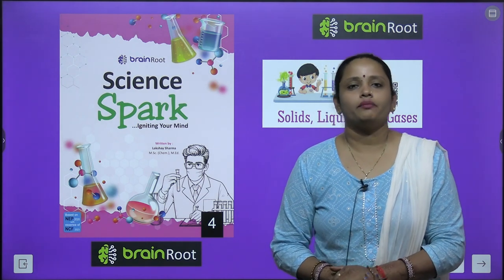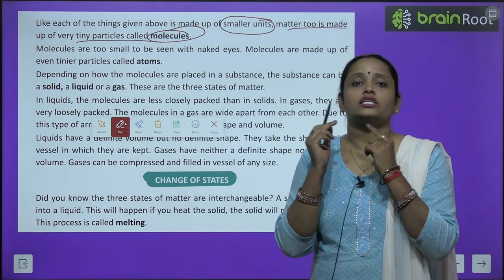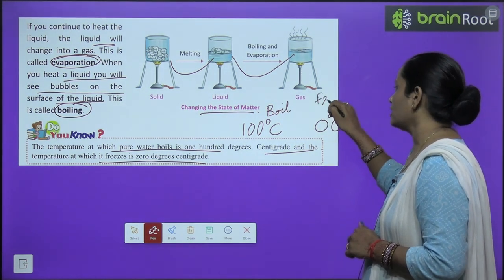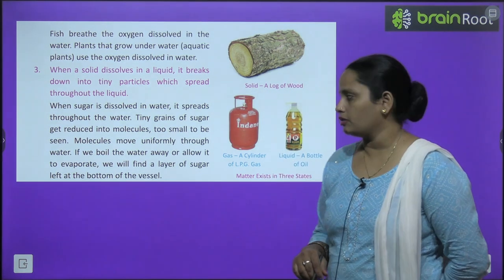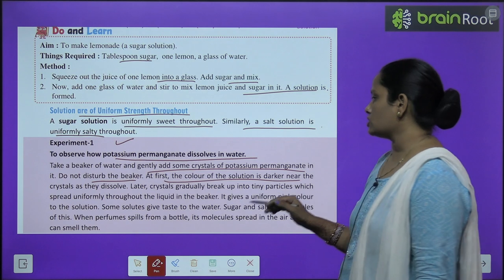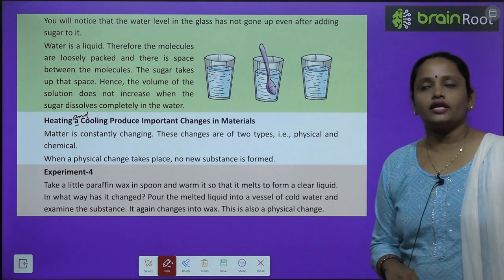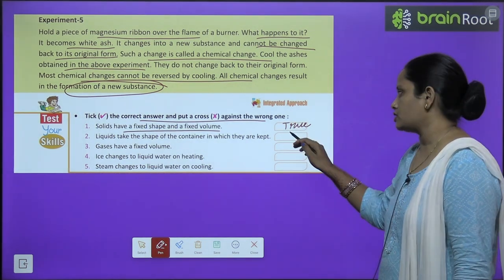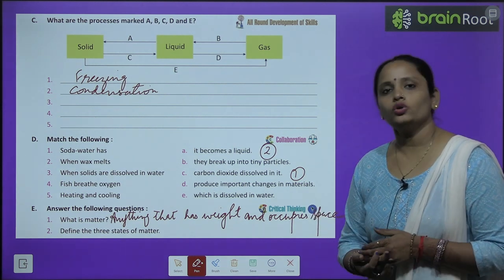BRAIN ROOT SCIENCE CLASS 4 CHAPTER 5 SOLIDS, LIQUIDS AND GASES